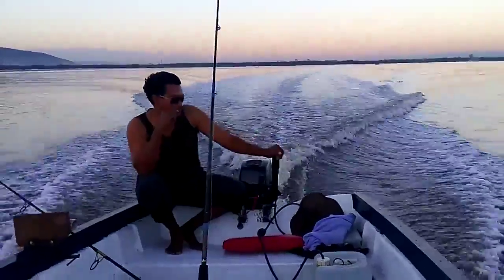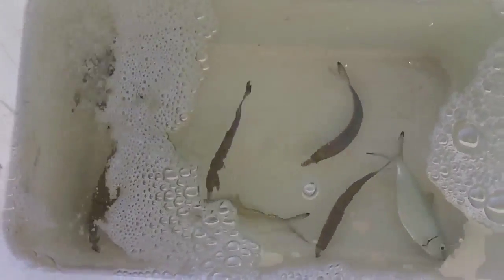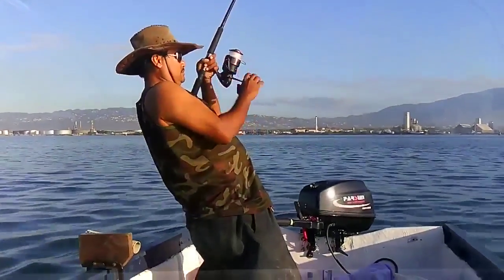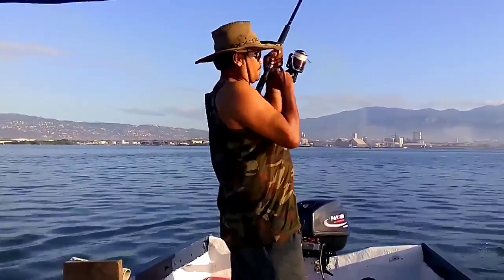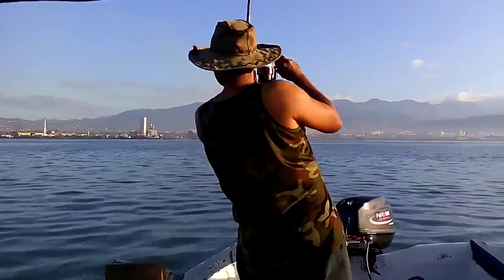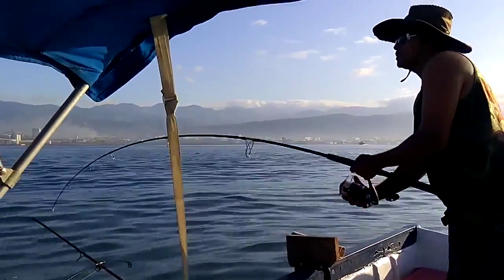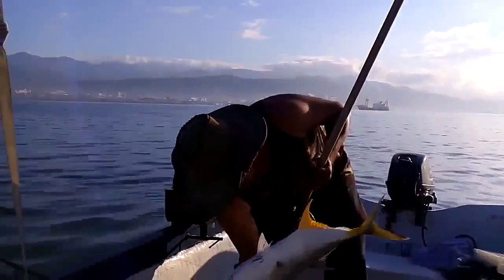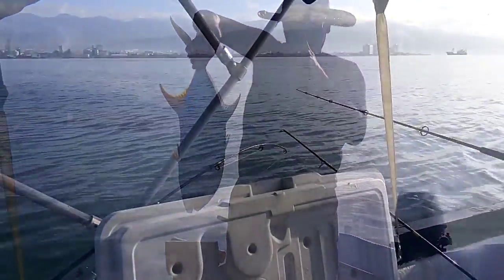Fishing with live bait in Jamaica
Slow trolling with live bait.. Caught some jack crevalle...(sea Runner crew)